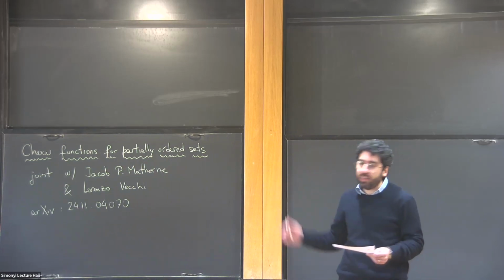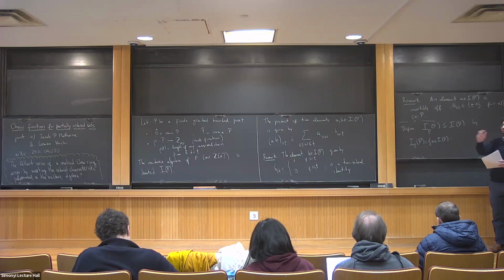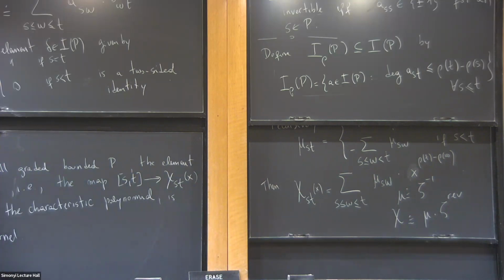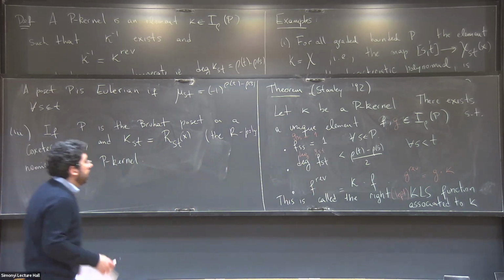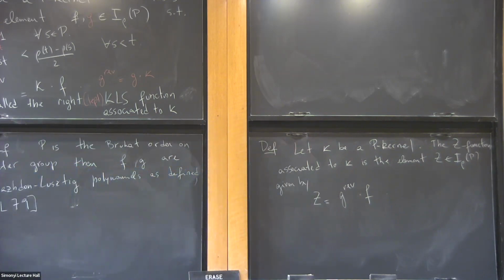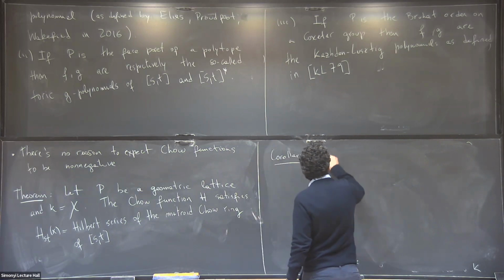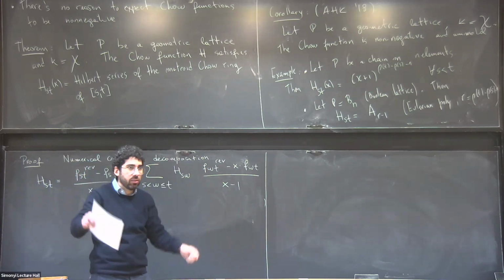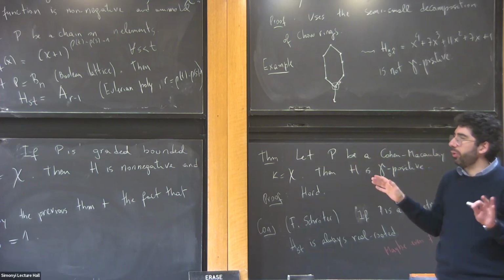Chow Functions for Partially Ordered Sets - Luis Ferroni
10:00am|Simonyi 101
Topic: Chow Functions for Partially Ordered Sets
Speaker: Luis Ferroni
Date: December 19, 2024

In a landmark paper in 1992, Stanley developed the foundations of what is now known as the Kazhdan--Lusztig--Stanley (KLS) theory. To each kernel in a graded poset, he associates special functions called KLS polynomials. This unifies and puts a common ground for i) the Kazhdan--Lusztig polynomial of a Bruhat interval in a Coxeter group, ii) the toric g-polynomial of a polytope, iii) the Kazhdan-Lusztig polynomial of a matroid. In this talk, I will introduce a new family of functions, called Chow functions, which encode various deep cohomological aspects of the combinatorial objects named before. In the three aforementioned settings, the Chow function describes i) a descent-like statistic enumerator for paths in the Bruhat graph, ii) the enumeration of chains of faces of the polytope, iii) the Hilbert series of the matroid Chow ring.

This is joint work with Jacob P. Matherne and Lorenzo Vecchi.